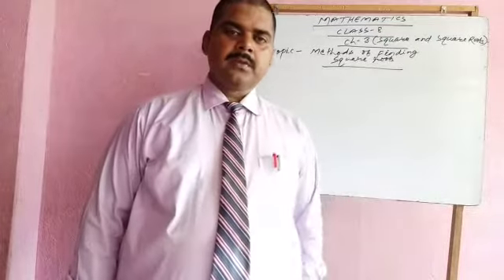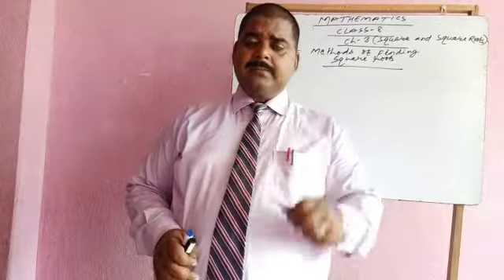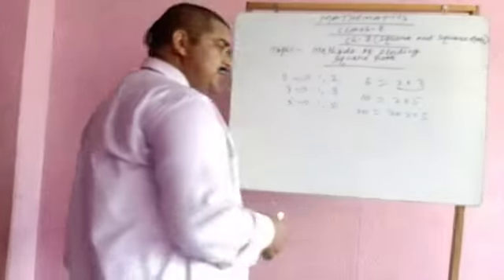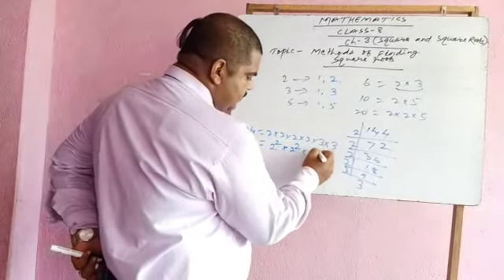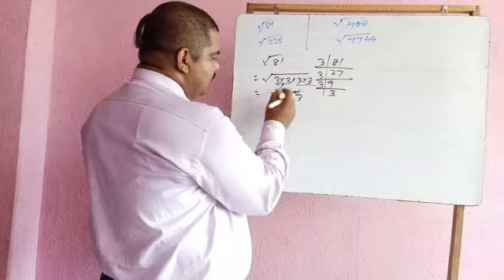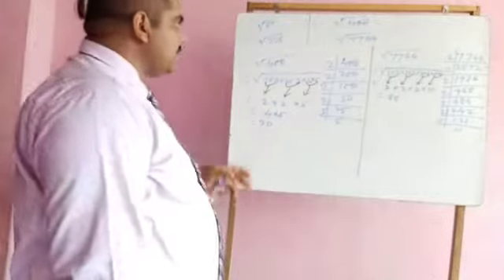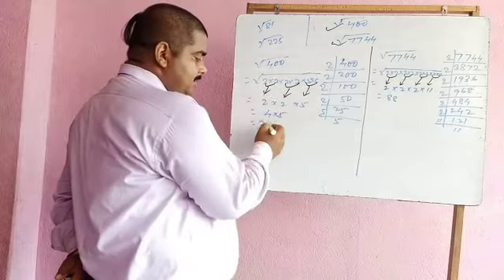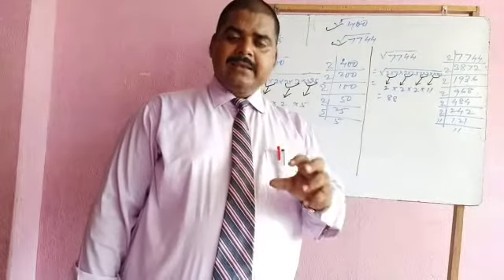Class- 8, Mathematics, Chapter -3, Method of finding square root by prime factorization , 16/05/20